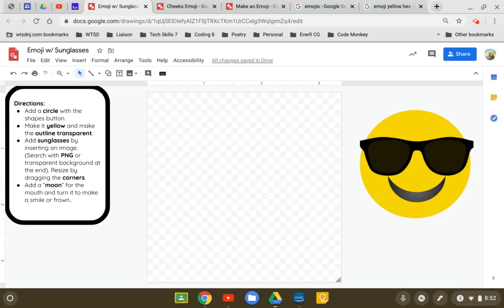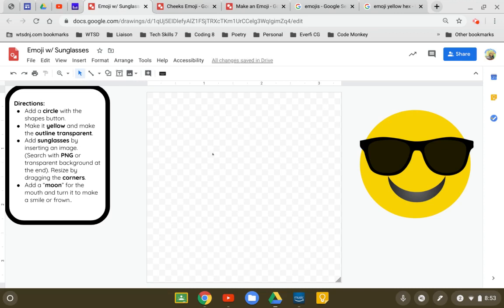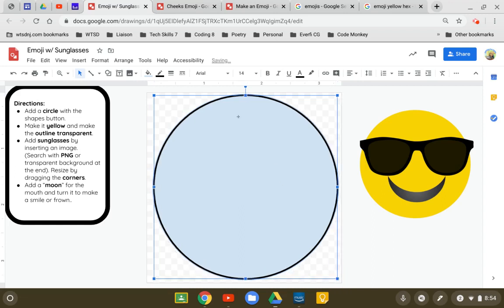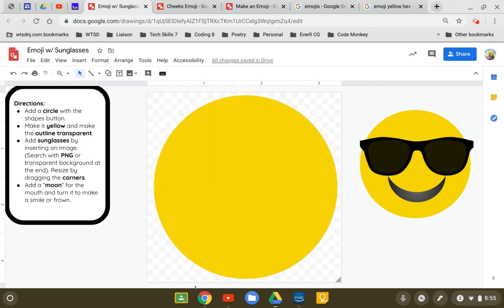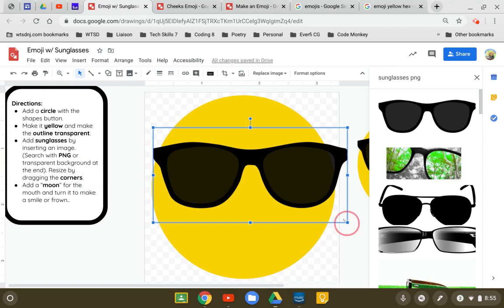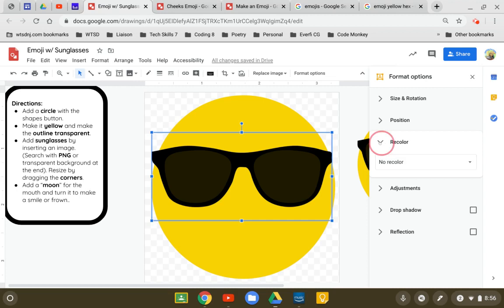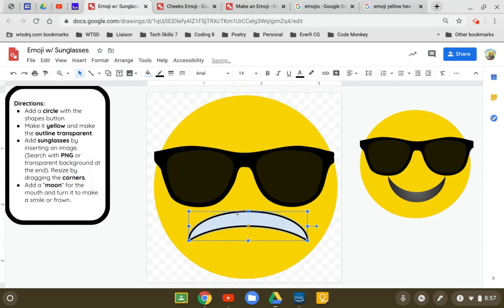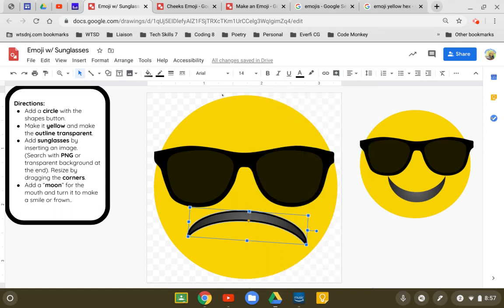Emoji with Sunglasses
This is a Google Drawings Tutorial.
Episode 1 in the Emoji Series